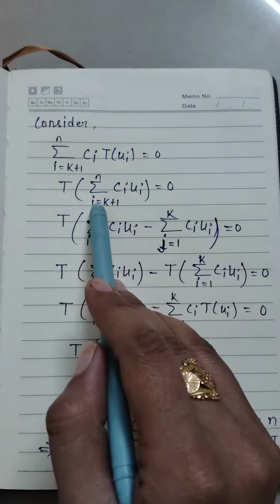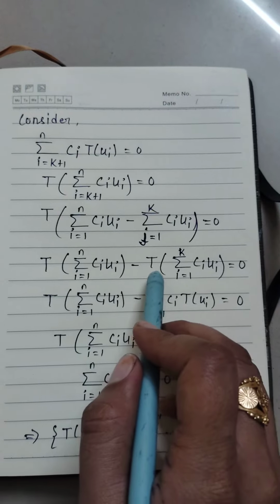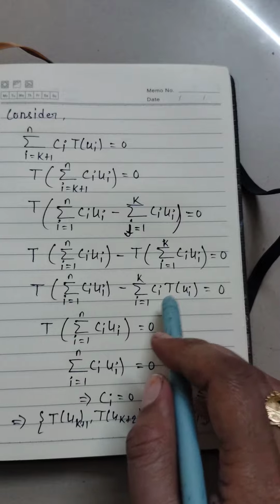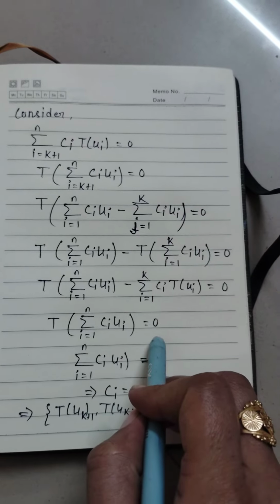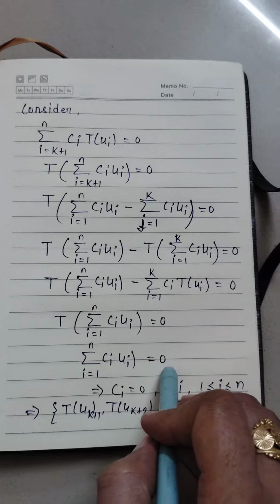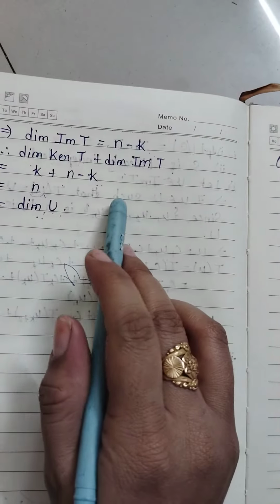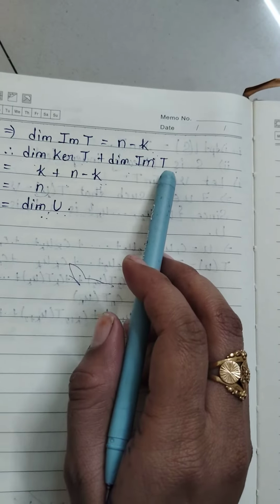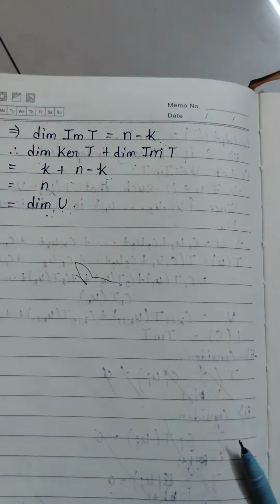of Rank Nullity Theorem part 2